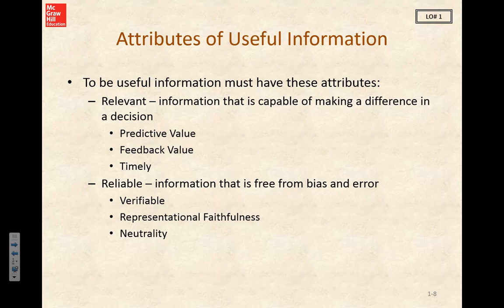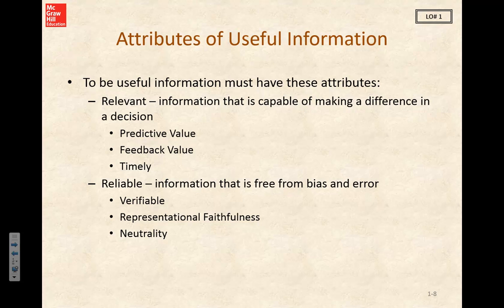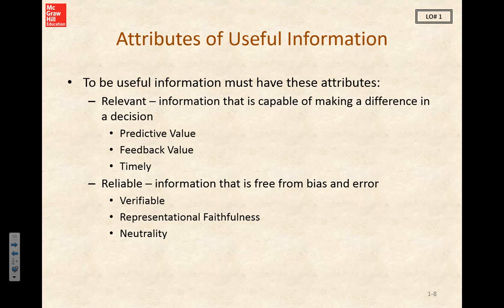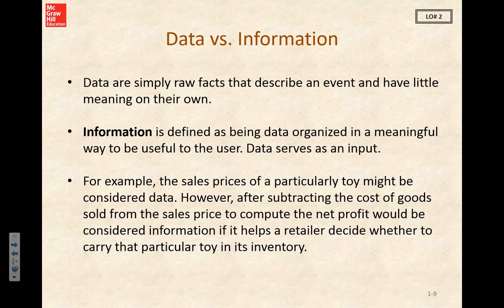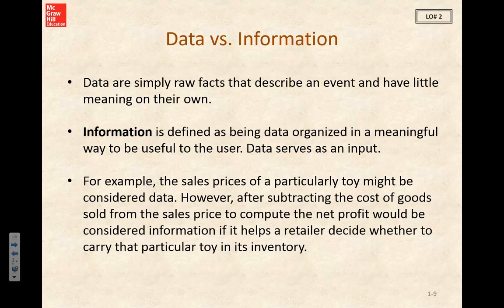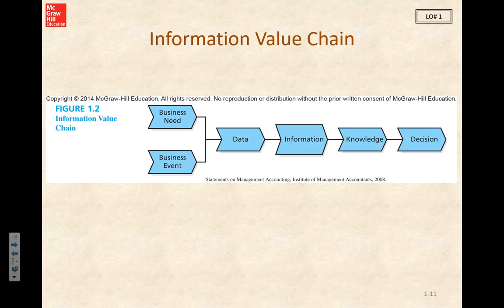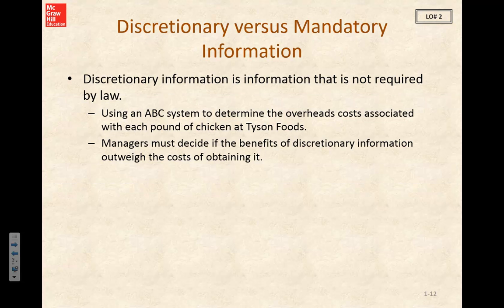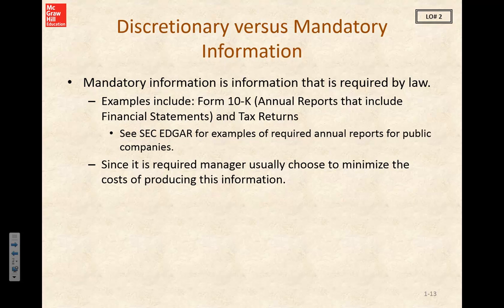Learning Plan 1 Qualities of Useful information